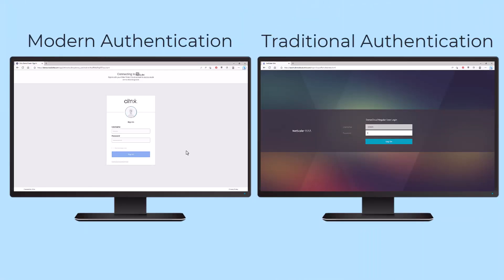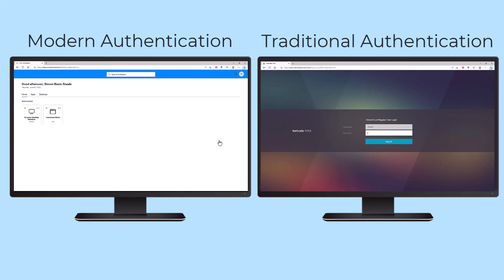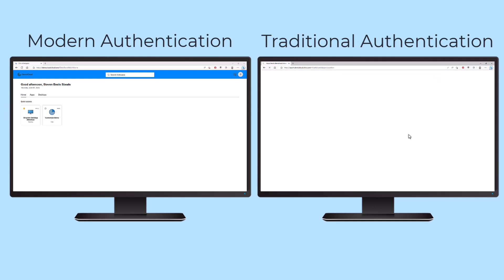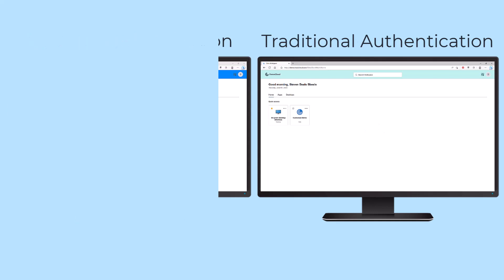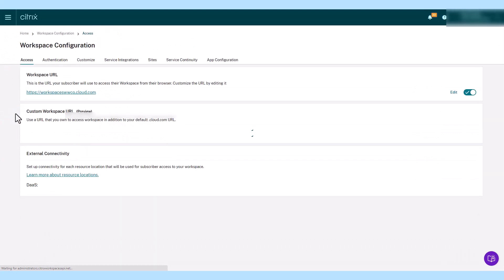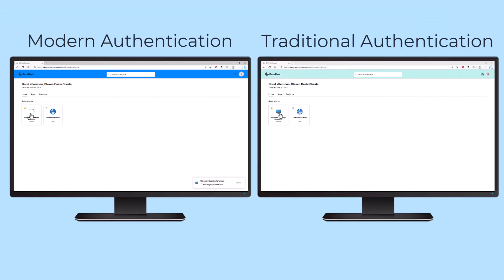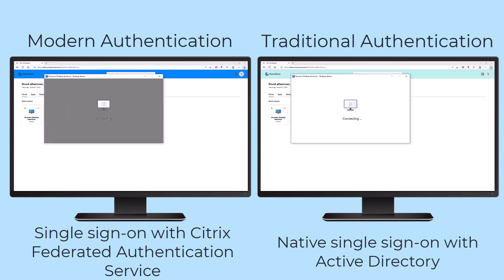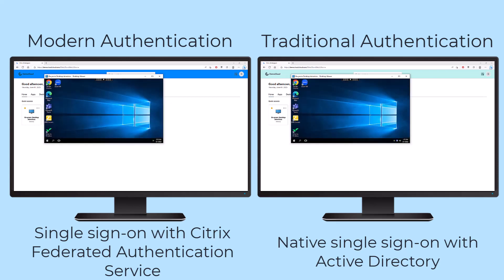Citrix Features Explained: Citrix DaaS Modern Authentication Support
Maintaining a zero-trust environment allows your end users to access what they need while maintaining security and convenience.

With its support for modern authentication, Citrix DaaS allows you to replace the traditional username and password approach with a more secure and flexible authentication method.